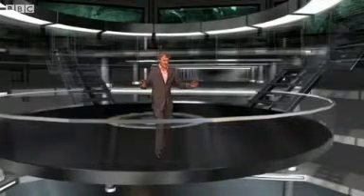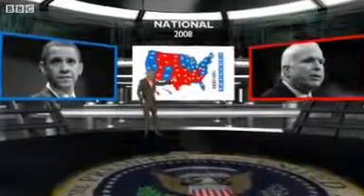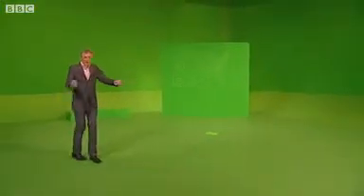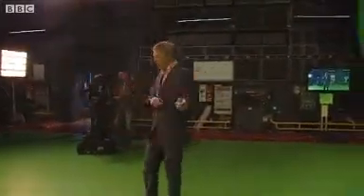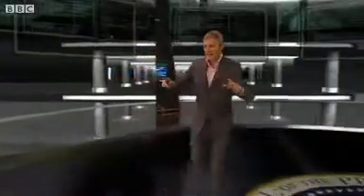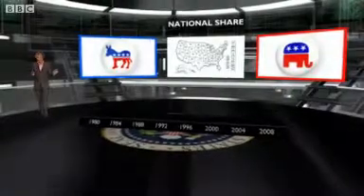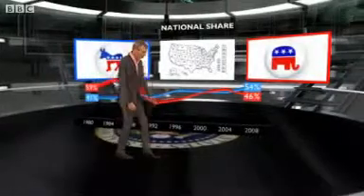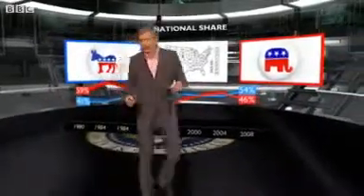Going green TV tricks of the US election situation room